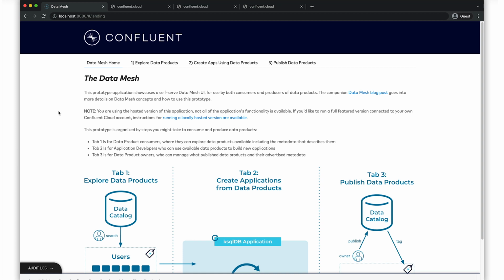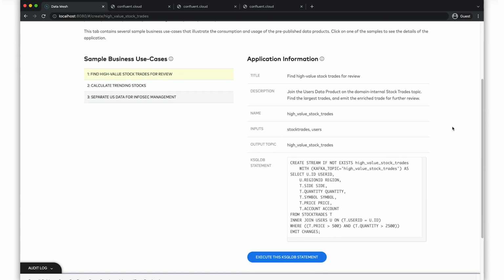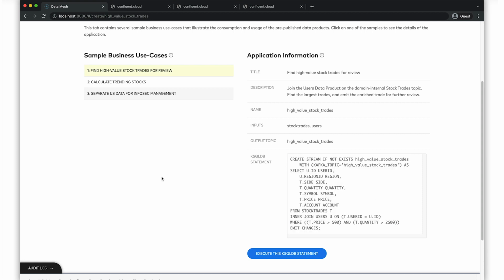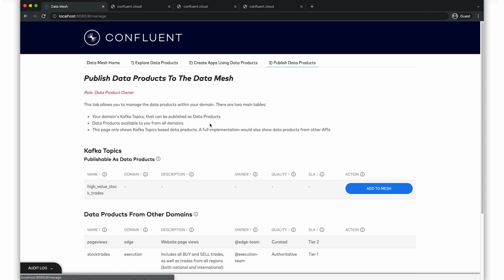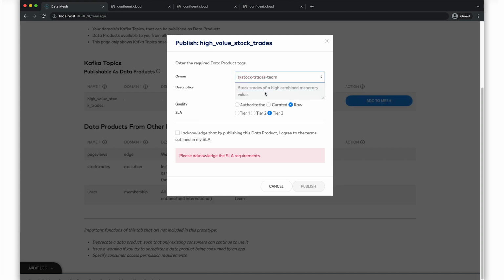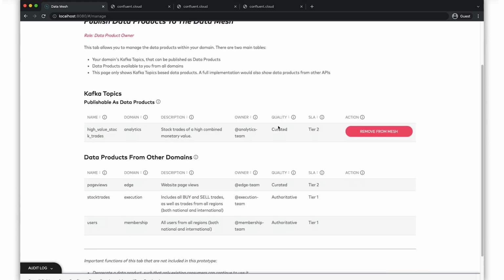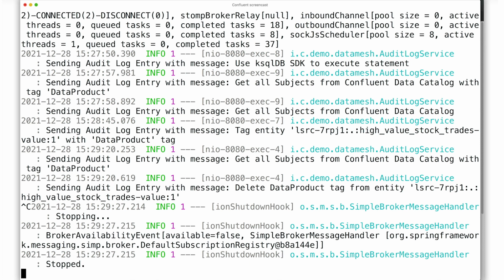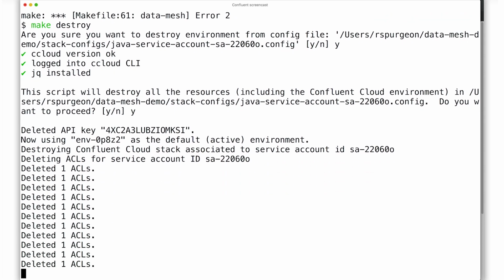Data Mesh 101: Creating a Data Product (Hands On)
| In the final video of this course, Danica Fine (Senior Developer Advocate, Confluent) shows you how to create a new application from an existing data product and publish it as a new product in your analytics domain. Using ksqlDB, you will create a new persistent query that will transform events from an existing data product and publish them to a new stream. Finally, you'll publish the new event stream as a data product, providing metadata that describes your new application, and see how it can be explored along with the existing products.

► The Definitive Guide to Building a Data Mesh with Event Streams
► What Is Data Mesh, and How Does it Work? ft. Zhamak Dehghani